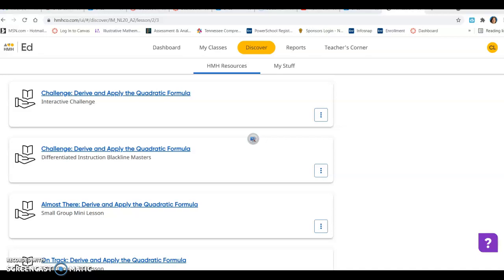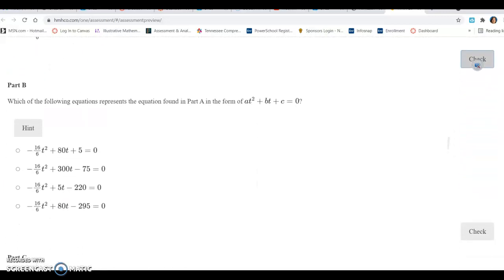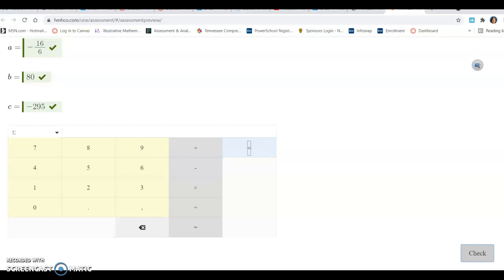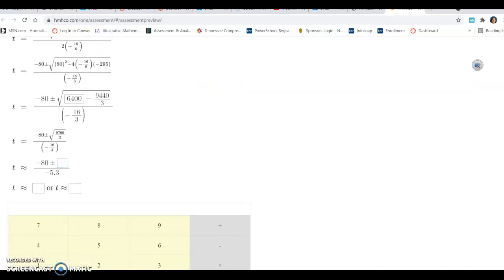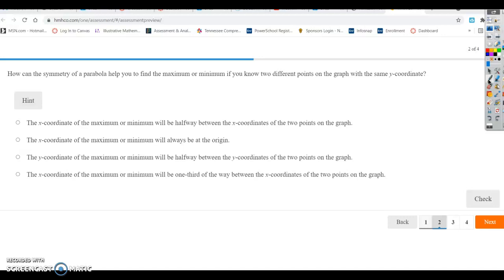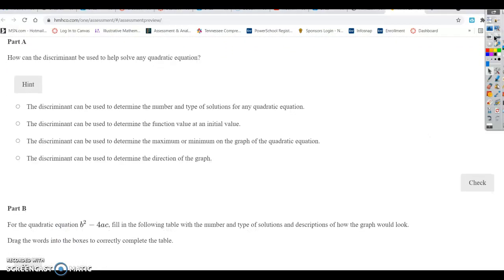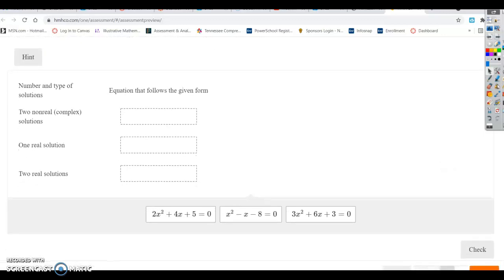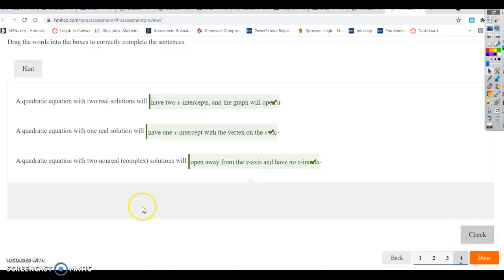Alg. 2_Lesson 2.3_Interactive Challenge